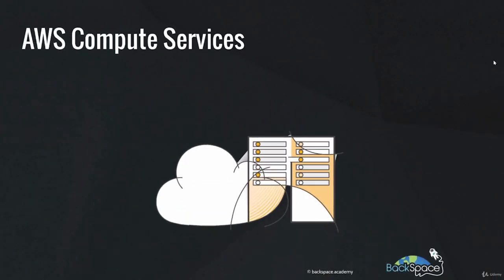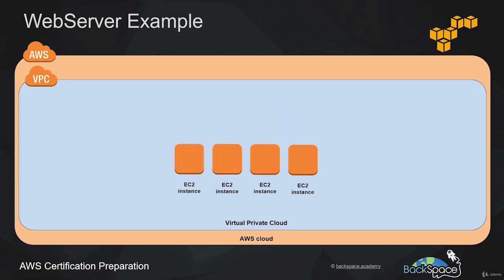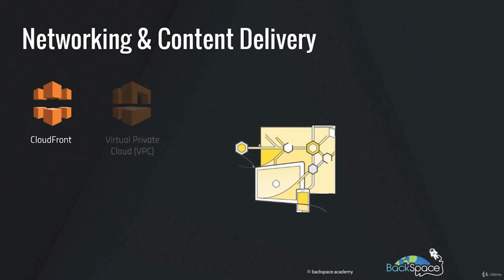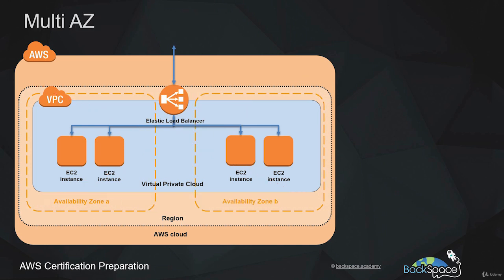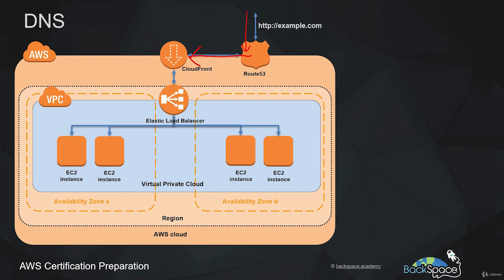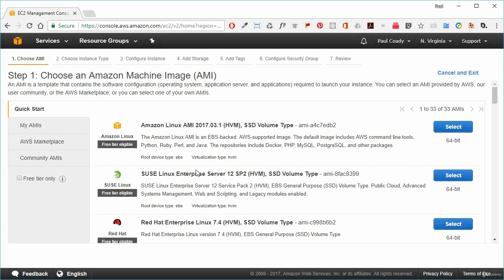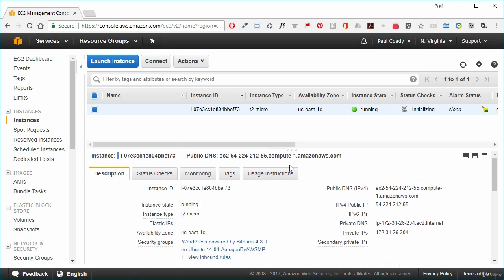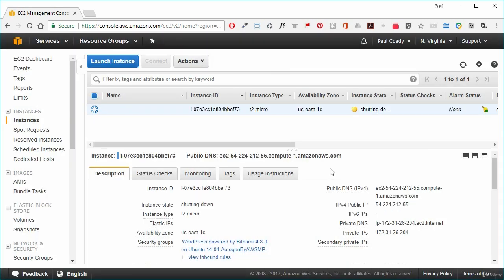3. Compute and Networking Services (AWS)